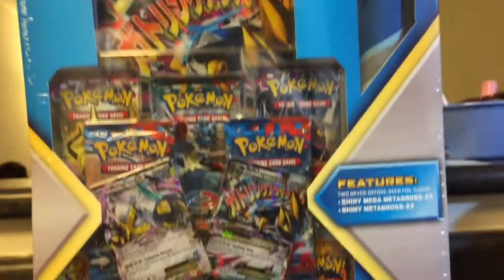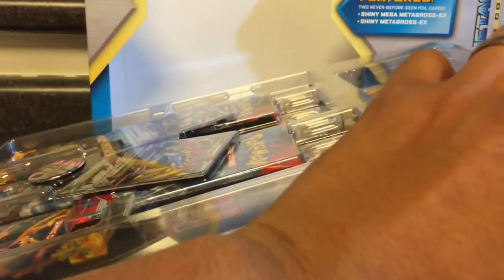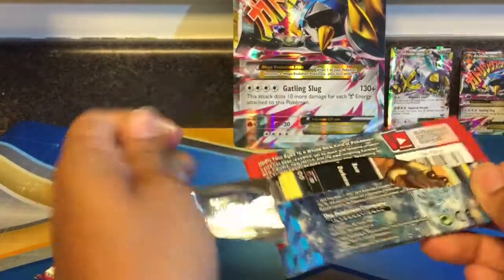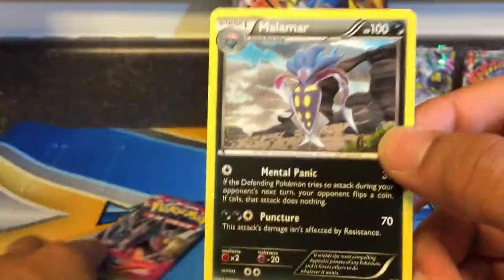Mega Metagross EX PremiumPokemonCollection